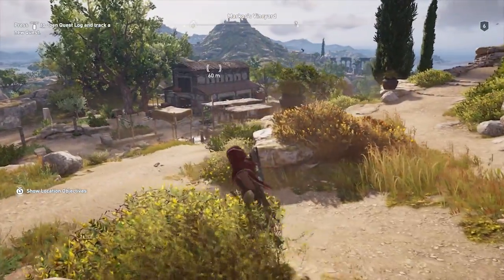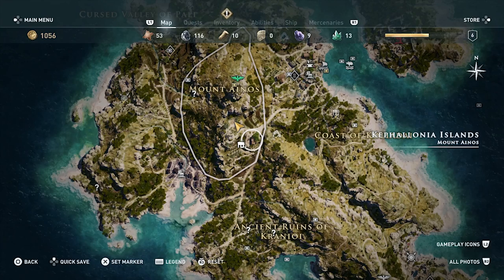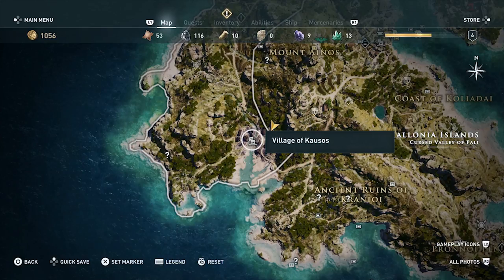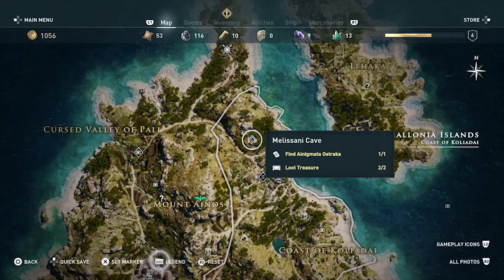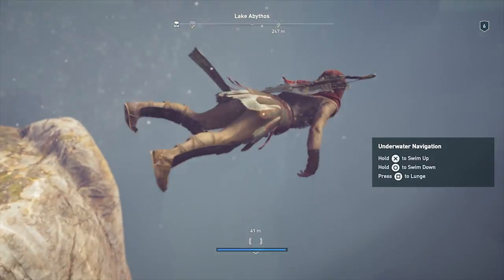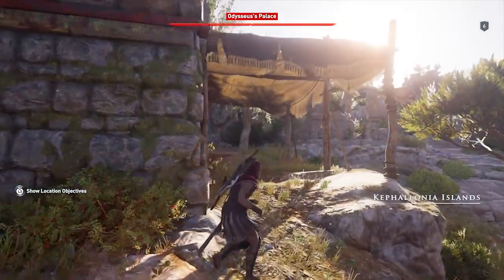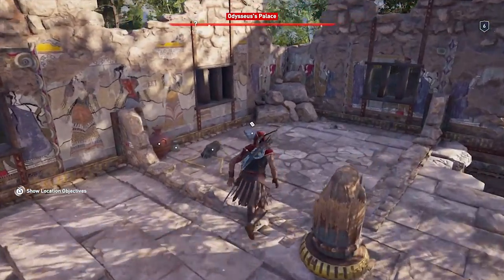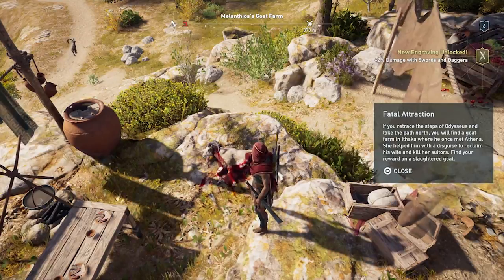Assassin’s Creed Odyssey: Kephallonia Ainigmata Ostraka Locations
How to solve the Ashes to Ashes, Bottomless Lake, and Fatal Attraction Ainigmata Ostraka riddles.

While exploring the Greek isles in Assassin’s Creed Odyssey, players will come across a series of documents called Ainigmata Ostraka. These collectibles contain riddles that lead to hidden treasure somewhere nearby or within the same region. Solving the Ainigmata Ostraka riddles reward you with Engraving recipes, which can be used to enhance your weapons and armor with special buffs.